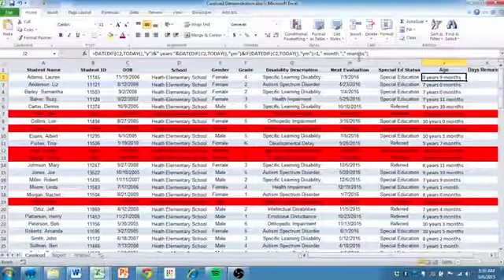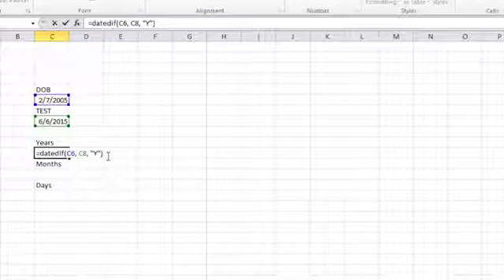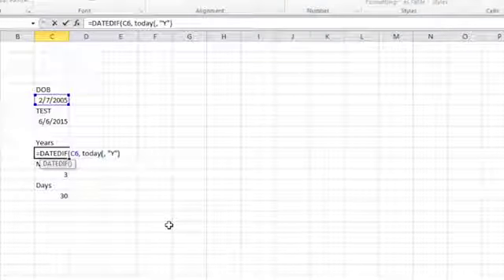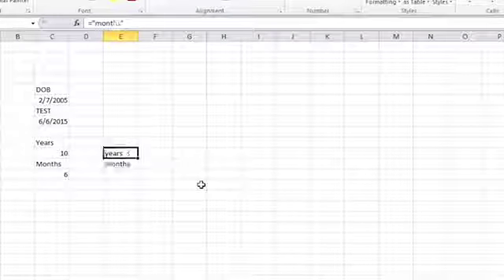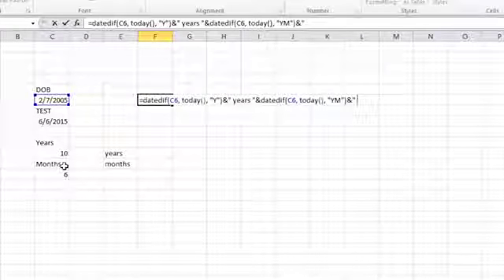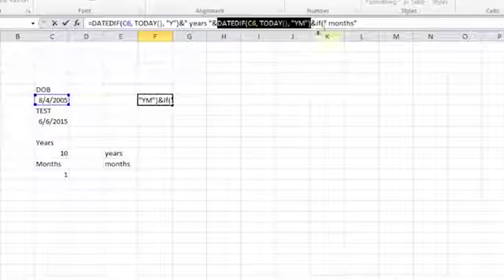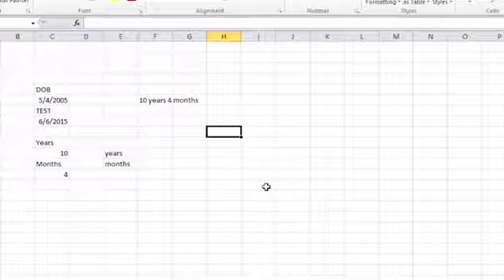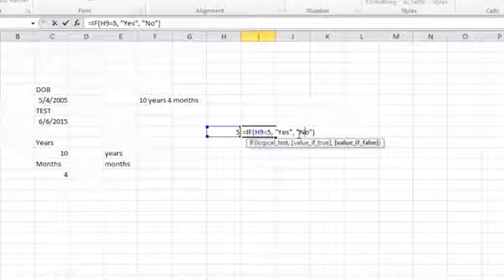Calculating Age Using Excel Formula